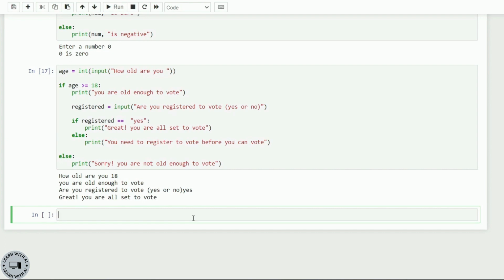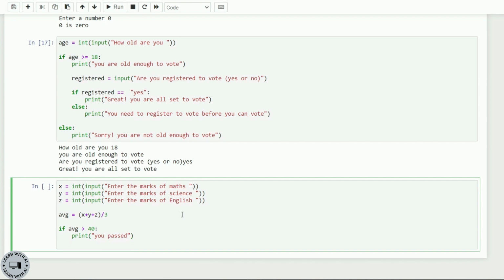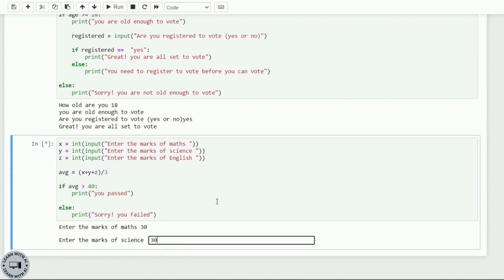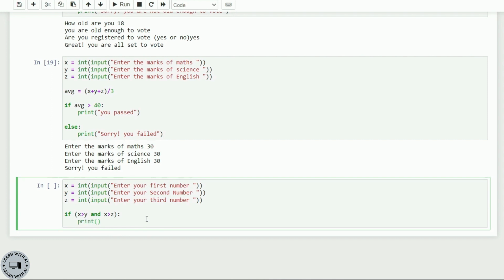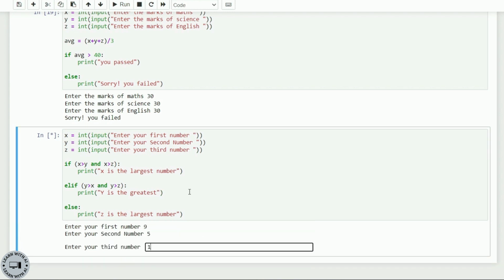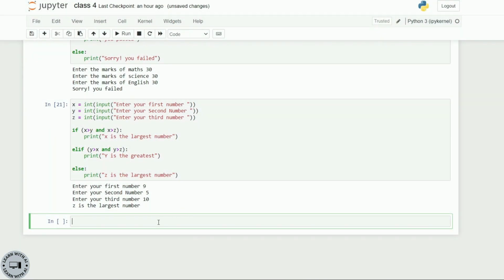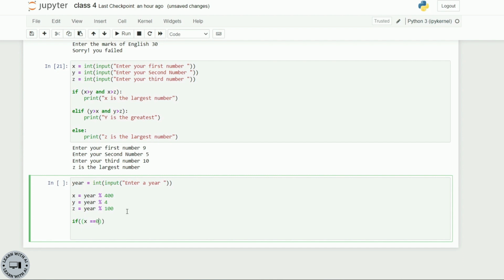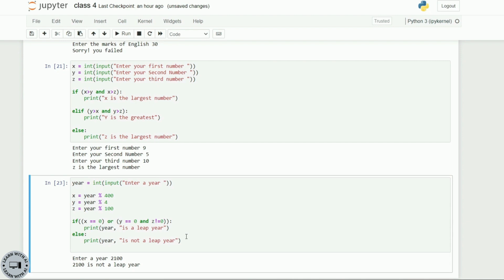Conditional Statements | If - else Statements | PART - 2 | Python for Beginners | LEARN WITH AI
All content featured on our channel, including but not limited to text, graphics, logos, images, and videos, is the property of LEARN WITH AI and protected by copyright laws. We make every effort to only use images that we have permission to use, either through obtaining permission from the owner or using images that are licensed under a Creative Commons license. However, some media used in our videos may be subject to copyright. Alternatively, if you would like to be properly credited for the use of your image, please let me know, and I will make sure to give you the appropriate attribution. We reserve the right to take legal action against anyone found violating our copyright policies.